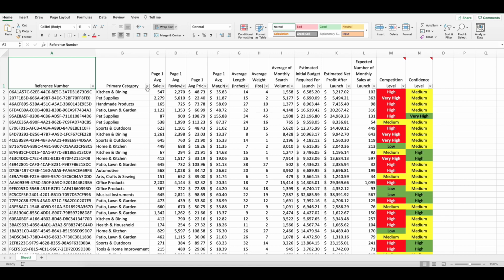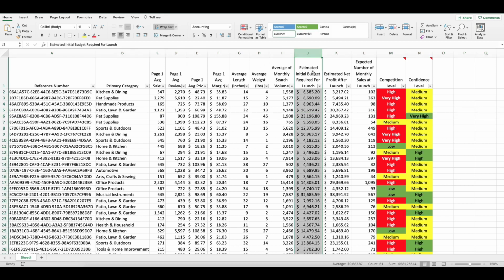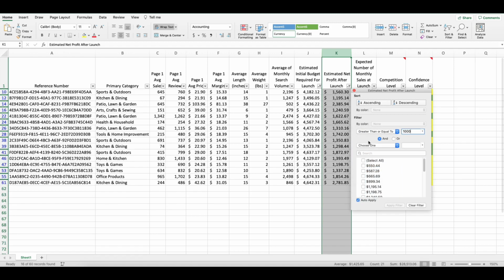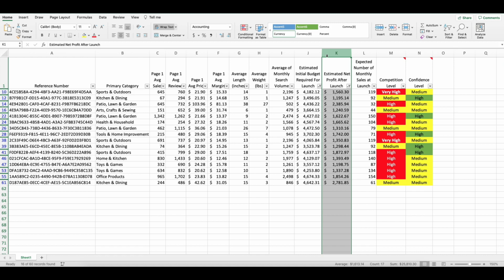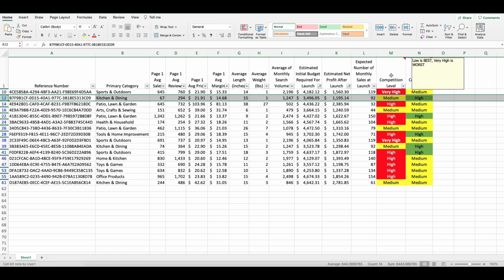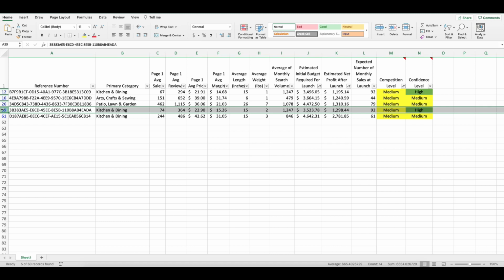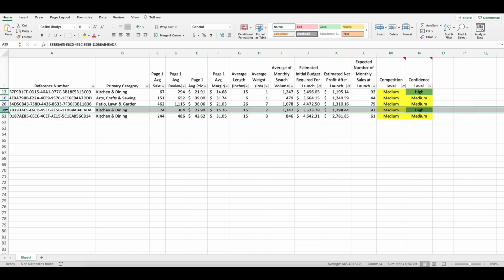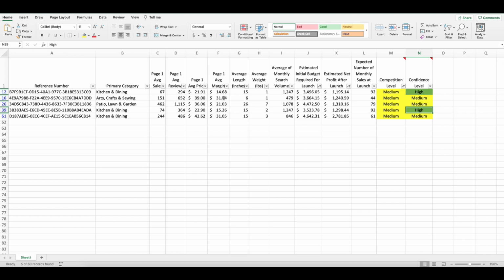Private Label Leads Spreadsheet Usage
This video goes over how to use this spreadsheet and filter results based on your budget, goals, and skill level.